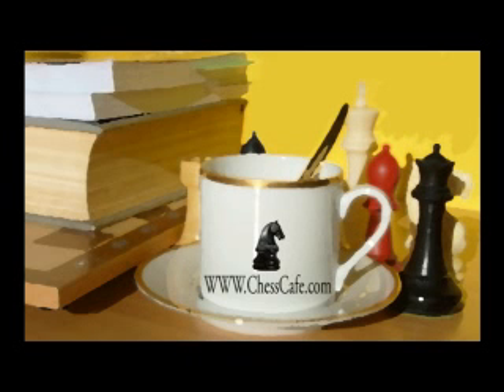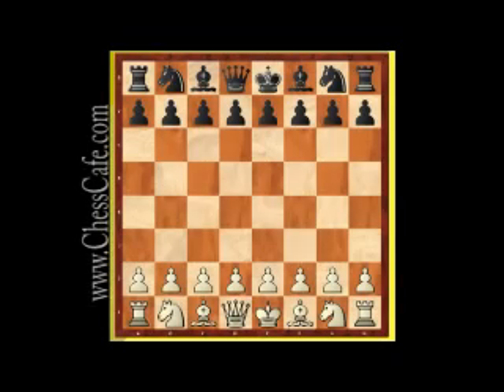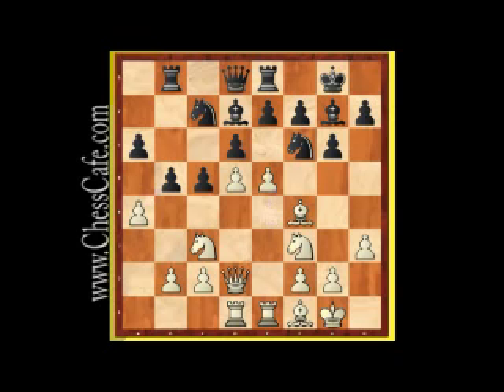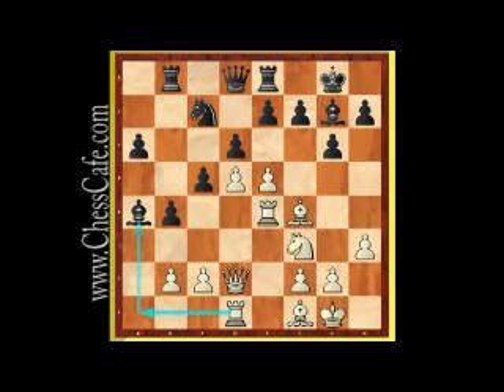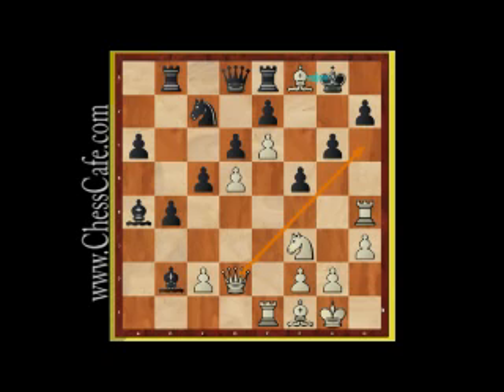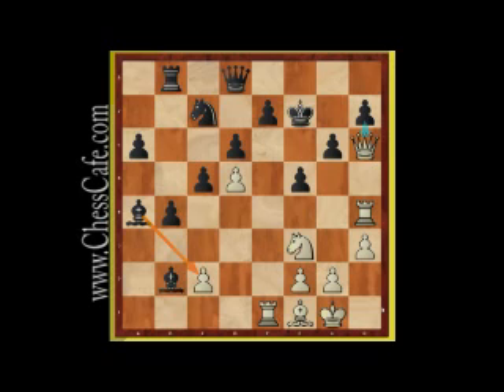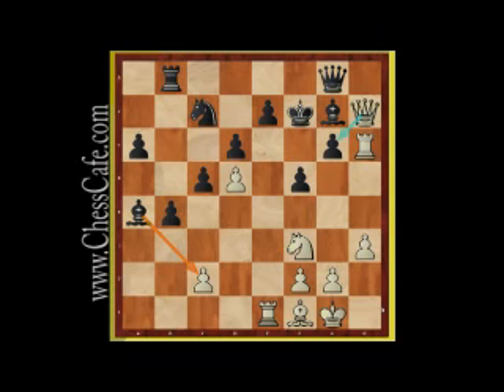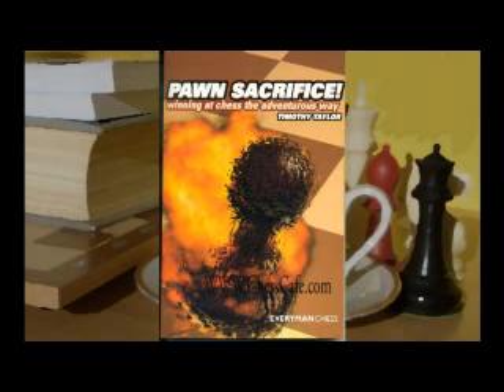Chess Pod cast test 1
testing purposes